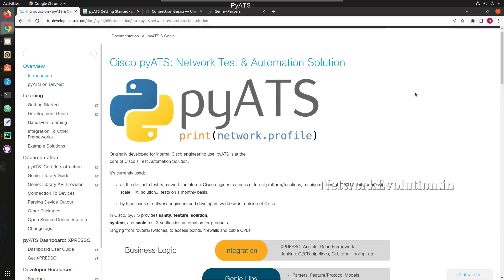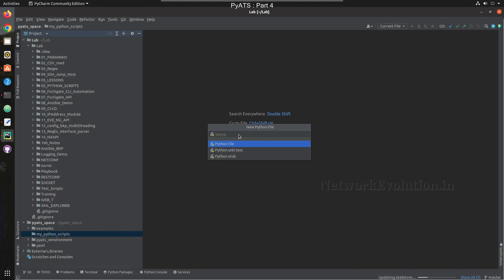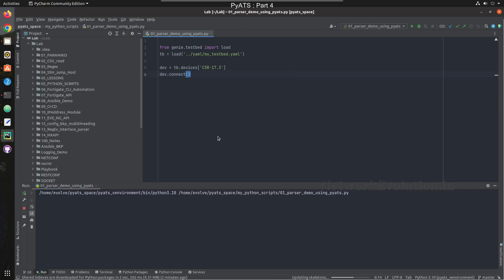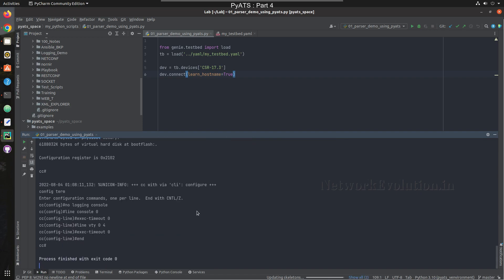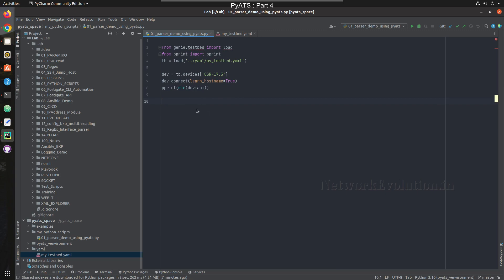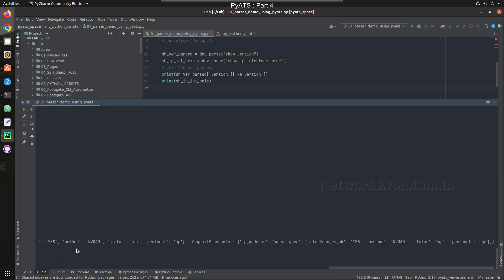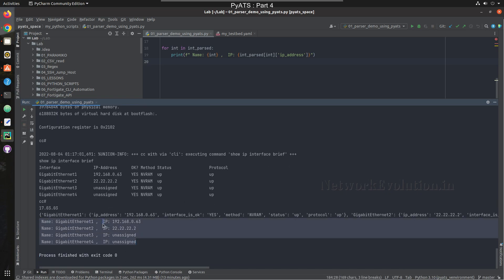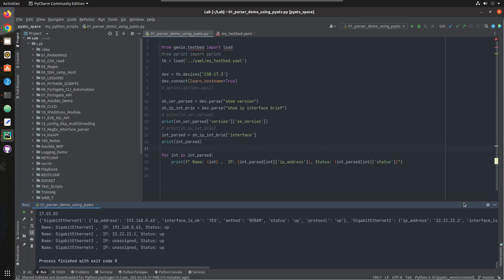PyATS Network Automation Tutorial: SSH and Parse cisco show commands using Genie Parser | interface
𝗙𝗼𝗿 𝗖𝗼𝗺𝗽𝗹𝗲𝘁𝗲 𝗣𝘆𝘁𝗵𝗼𝗻 𝗳𝗼𝗿 𝗡𝗲𝘁𝘄𝗼𝗿𝗸 𝗘𝗻𝗴𝗶𝗻𝗲𝗲𝗿𝘀 𝗧𝘂𝘁𝗼𝗿𝗶𝗮𝗹𝘀:
𝗘𝗻𝗿𝗼𝗹𝗹 𝗶𝗻 𝘁𝗵𝗲 𝗯𝗲𝗹𝗼𝘄 𝗨𝗱𝗲𝗺𝘆 𝗖𝗼𝘂𝗿𝘀𝗲:

Link:
Complete Udemy Course for Network Automation
Enroll for the Course
For the Complete Course
Learn to Automate your Network Infrastructure from Scratch:
Netmiko, Paramiko, Nornir, PyATS, NAPALM, SSH, NETCONF, RESTCONF, YANG Model, REST-API, NX-API Automations.

network automation tutorial, pyats tutorial,python cisco network automation,
how to configure cisco using python,
pyats beginner tutorial,
how to automate network configuration using python,
institate ssh to cisco device using pycharm,
genie parser tutorial
pycharm project python virtual environment setup,
add existing interpreter,
pycharm environmental settings,
pyats virtual environment,
add virtual environment in pycharm,
cisco configuration parser example using pyats,
install pyats in python virtual envronment,
pycharm pyats setup for cisco ssh configuration parsing,
network router configuration automation using pyats,
how to use genie testbed for validation,
pyats inventory file explained,
pyats connection properties,
log stdout pyats,
learn hostname property setup in pyats,
pyats api details for configuring devices,
pyats parser logics,
pyats device.parse example,
show version parser using pyats,
show ip interface brief command parser,
how to parse cisco ios csr interface name and ip using pyats,